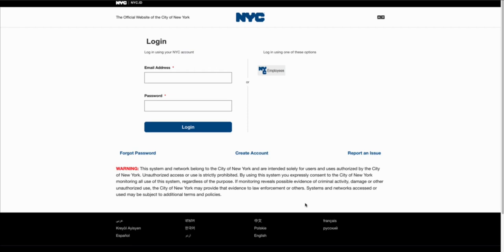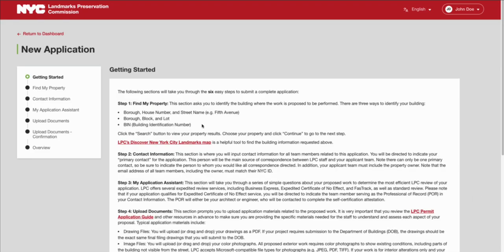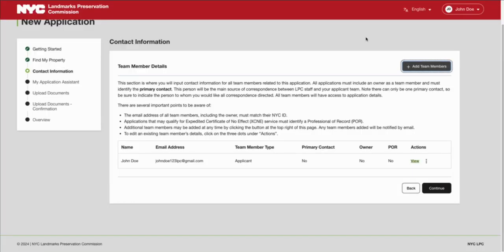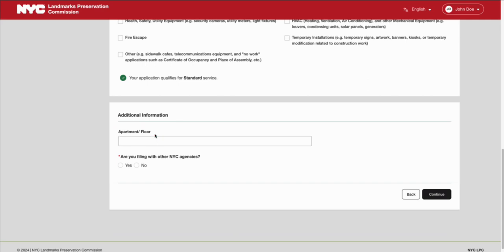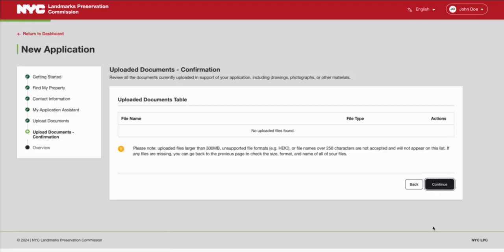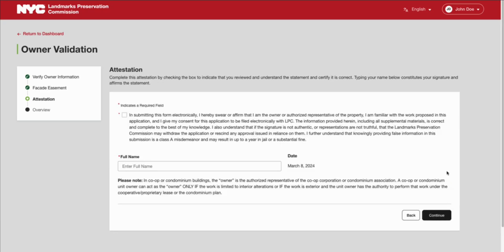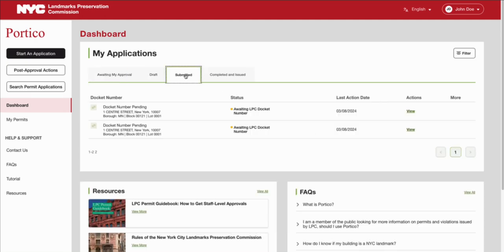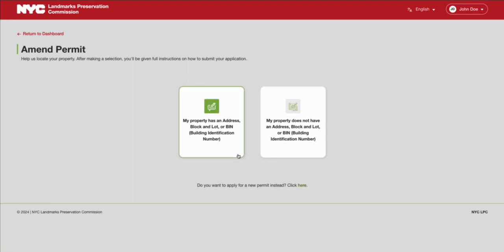Welcome to Portico - Tutorial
Welcome to Portico - LPC's new web-based application portal, making it easier than ever to submit applications on designated landmark properties. This tutorial will guide you through:

00:53 - Dashboard overview
01:34 - Starting a new application
03:30 - Adding project team members
05:24 - Determining the service your work qualifies for
06:46 - Uploading materials describing your project
08:59 - Signing and submitting your application
12:14 - Checking on application status
12:54 - Starting a Post-Approval Action